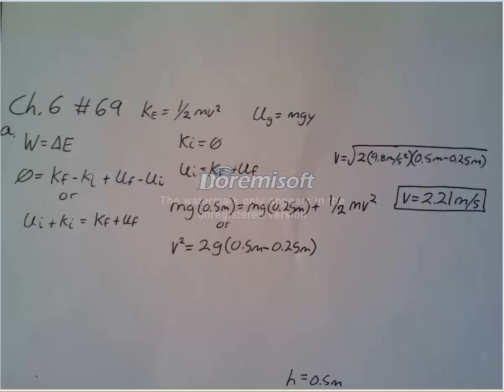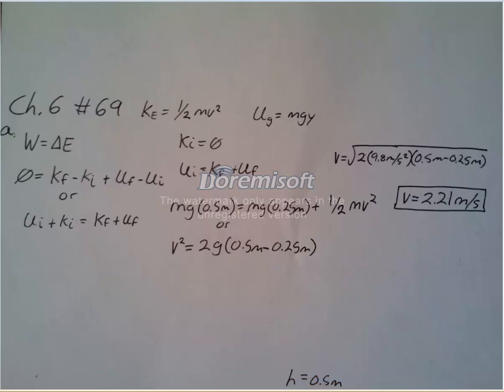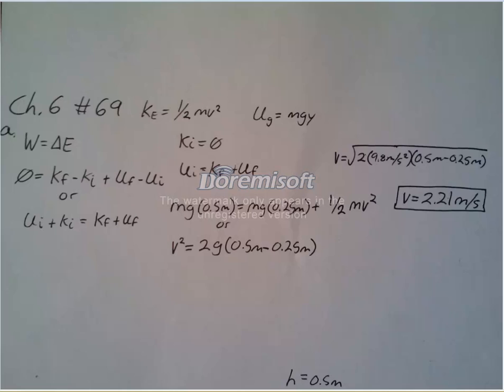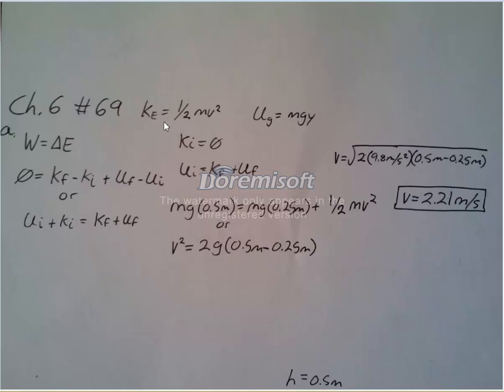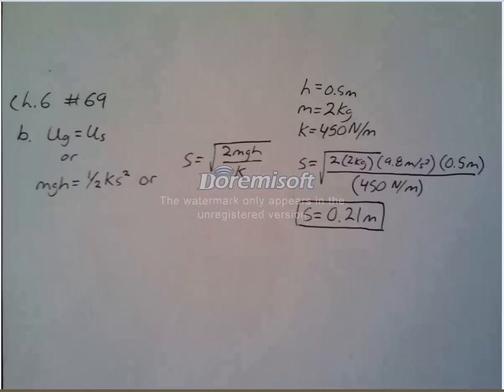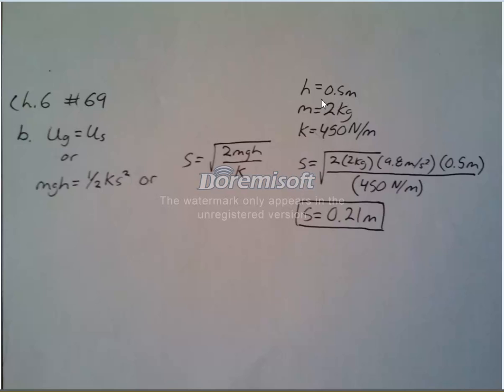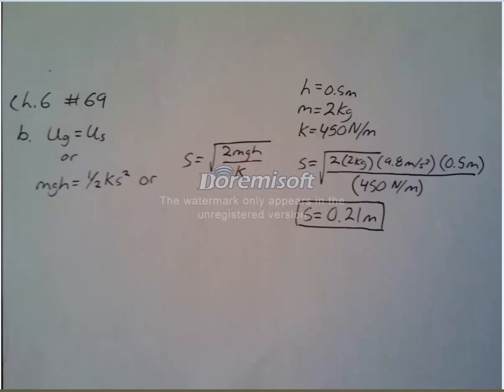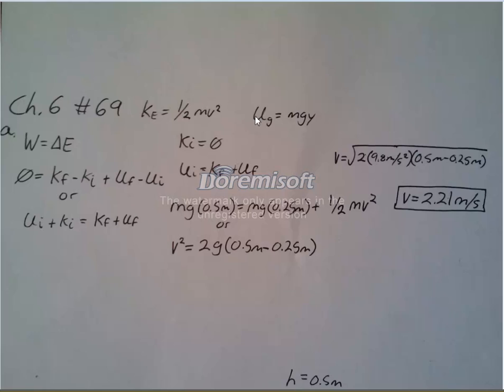Reassessment #8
Standard: potential energy

A 2.0kg block is released from rest and allowed to slide down a frictionless surface and into a spring. The far end of the spring is attached to a wall, as shown. The initial height of the block is 0.50 m above the lowest part of the slide and the spring constant is 450 N/m. a. What is the block's speed when it is at a height of 0.25 m above the base of the slide? b. How far is the spring compressed? c. The spring sends the block back to the left. How high does the block rise?